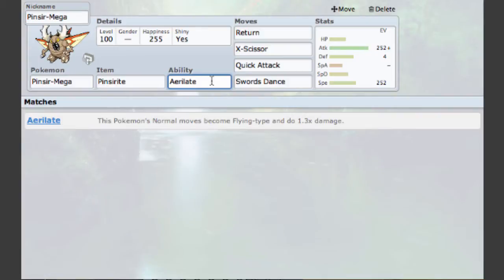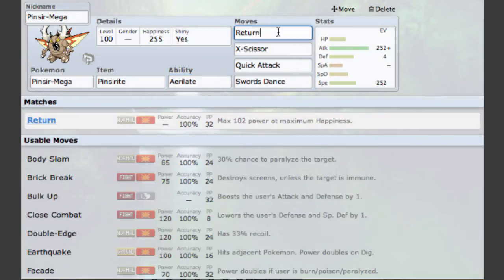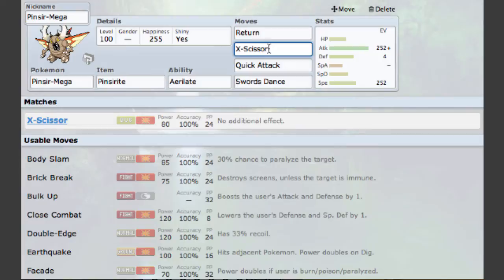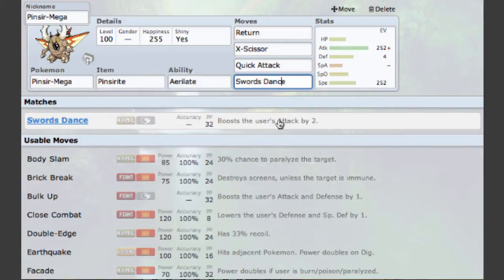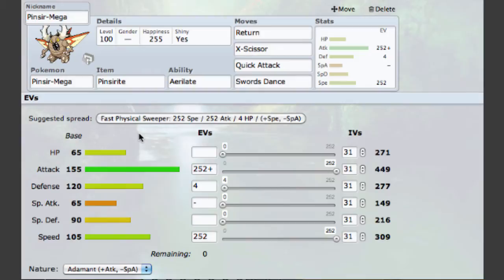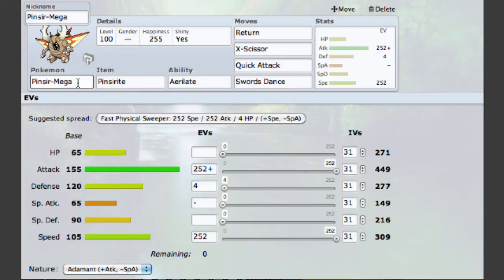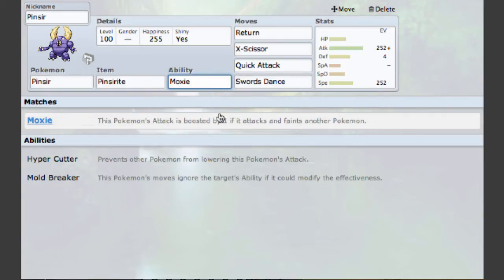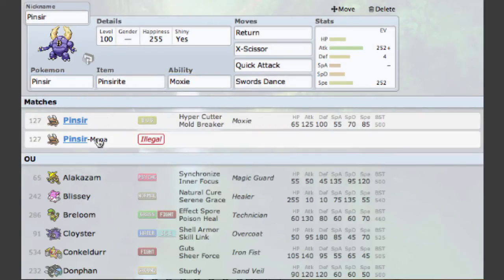Mega Moveset | Ep 2 | Mega Pinsir | Pokemon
Mega Moveset episode 2: Mega Pinsir
Use this moveset for yourself:
Pinsir-Mega @ Pinsirite
Ability: Aerilate
Shiny: Yes
EVs: 252 Atk / 4 Def / 252 Spd
Adamant Nature
- Return
- X-Scissor
- Quick Attack
- Swords Dance
Recording Devices/Equipment (Throughout all my vids)
+ Camtasia 2
+ HD PVR Hauppauge
+ EyeTV
+ Photoshop